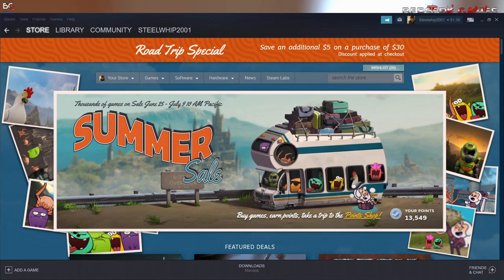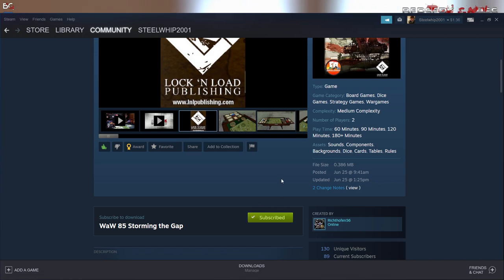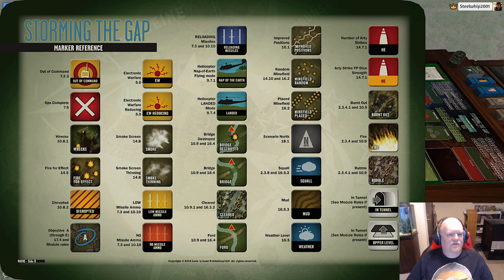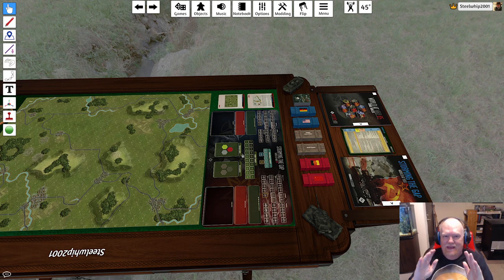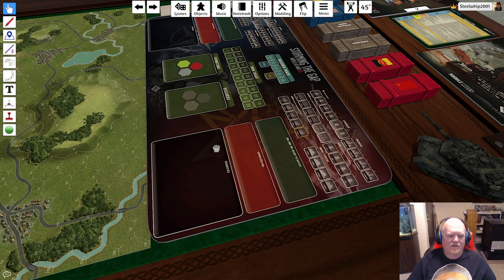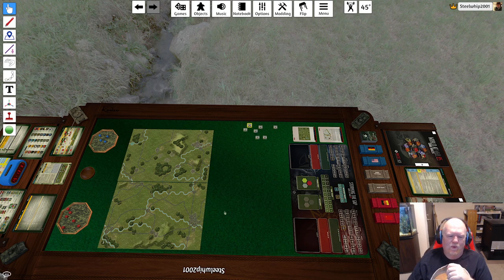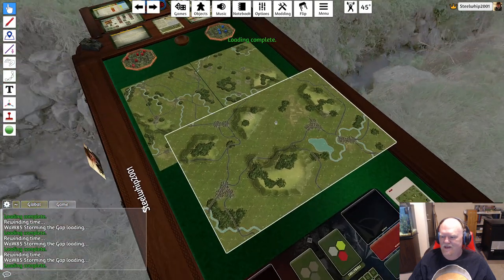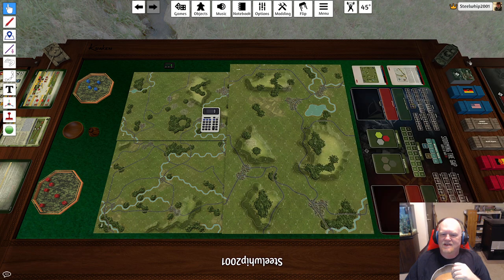How to use Tabletop Simulator with LnLP Modules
A quick primer on how to use Table Top simulator to play Lock and Load Publishing's modules on Steam.

Tabletop Simulator Module List for all Lock 'n Load Publishing Games

Links to purchase the Module-specific Scenario books.